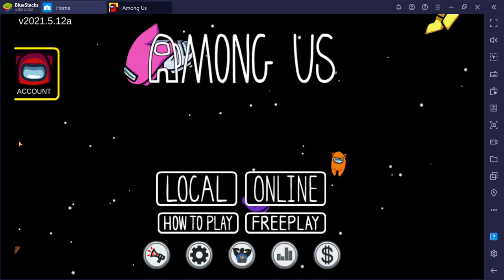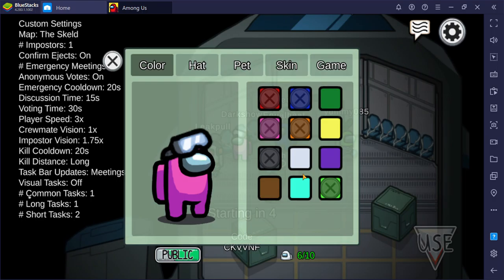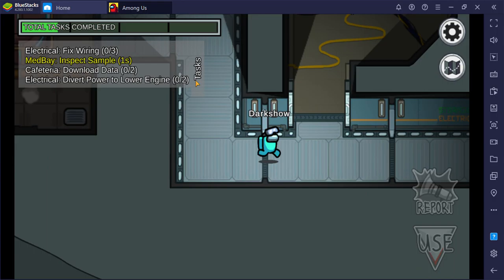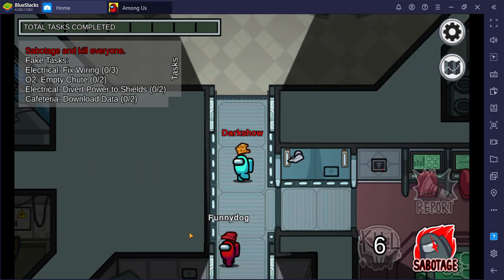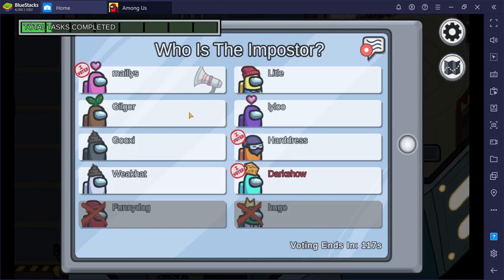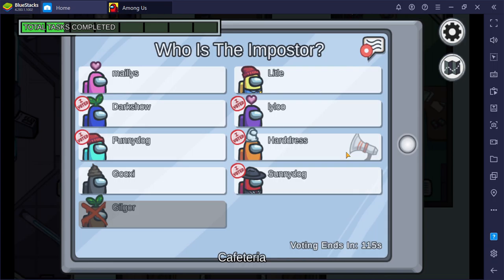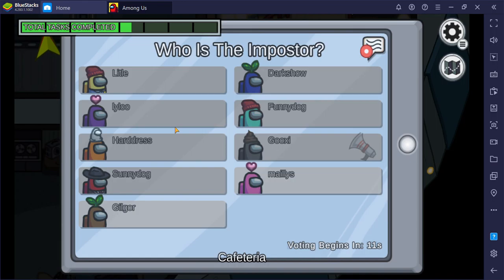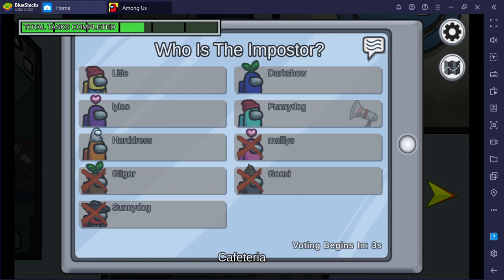I Play among us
having fun with among us